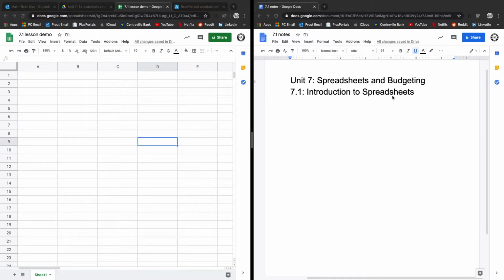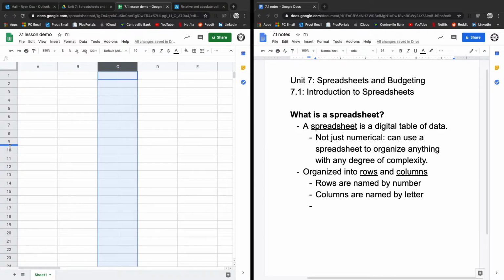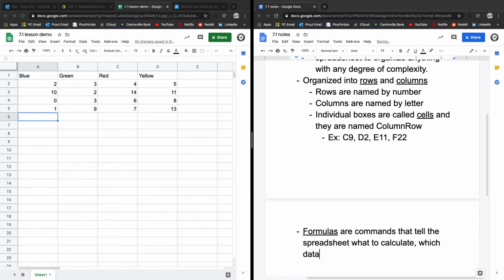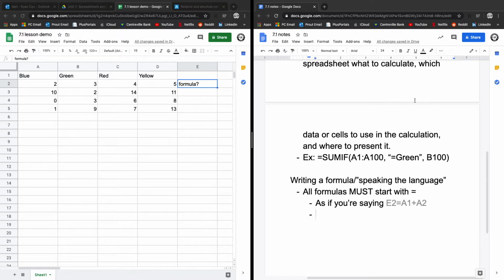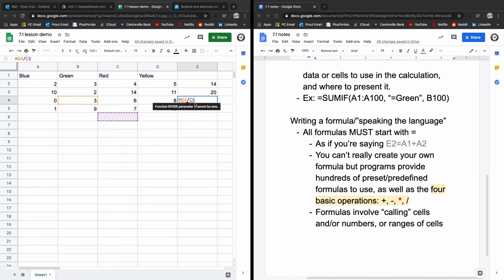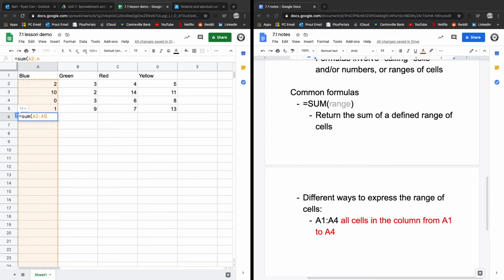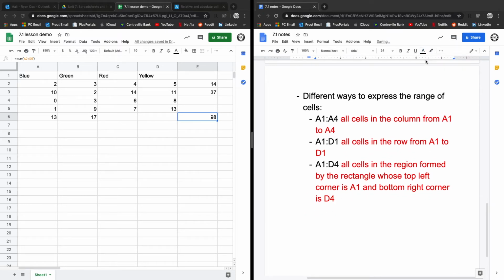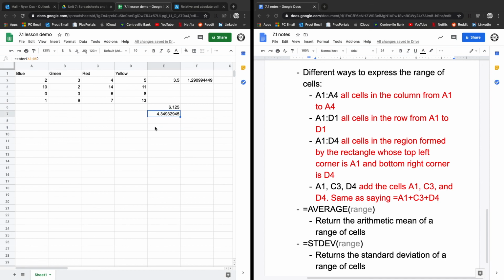7.1: Intro to spreadsheets (Financial Algebra)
This is a terribly underrated skill that will make you stand out among so many of your peers when applying for jobs. Spreadsheets (Excel, Numbers, Sheets) have a bad stigma around them because they're intimidating to look at. I promise they're not as bad as they seem! We're starting by just getting our way around the spreadsheet basics and starting to write formulas.

Timestamps: